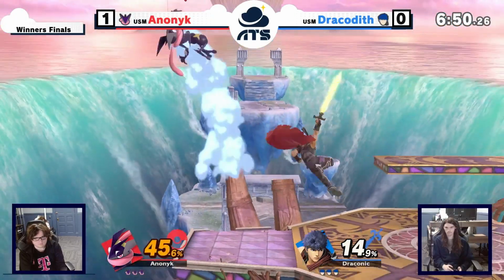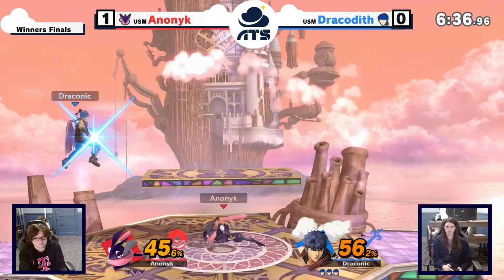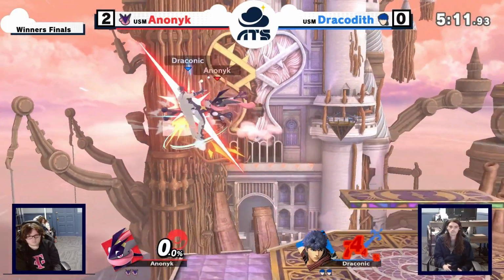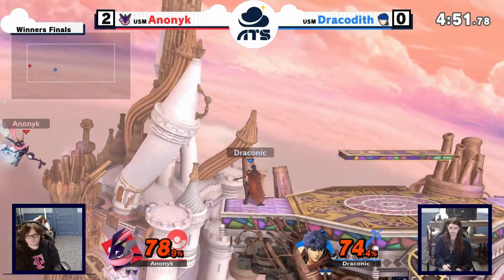Ascend the Spire 25 Winners Finals - Anonyk (Greninja) Vs. Dracodith (Ike)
Ascend the Spire is a weekly tournament held at the University of Saint Mary.